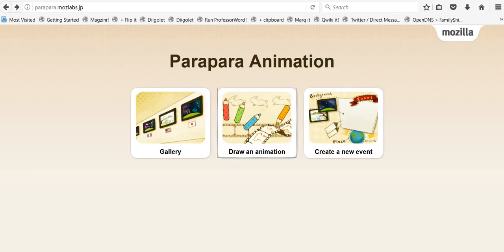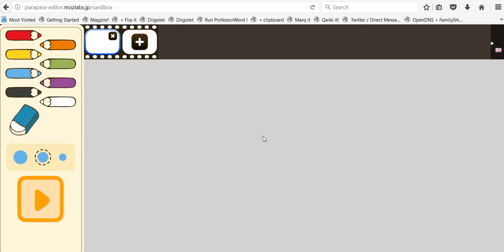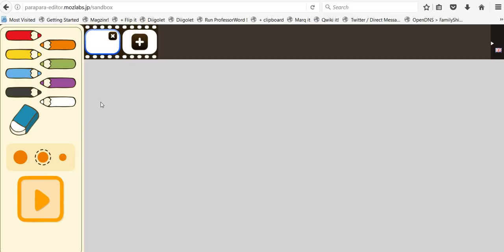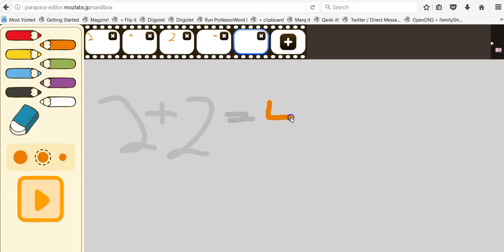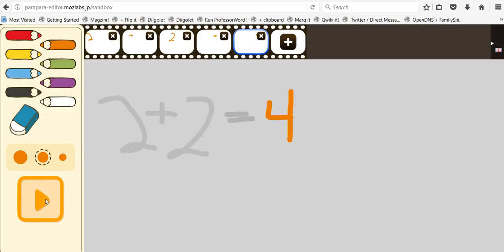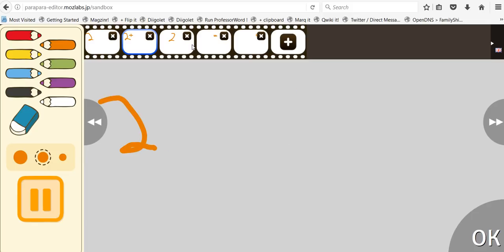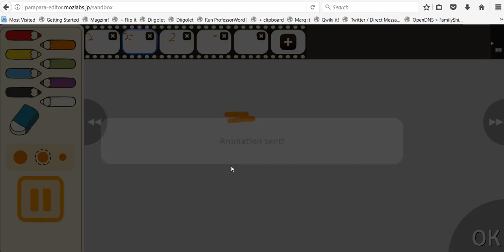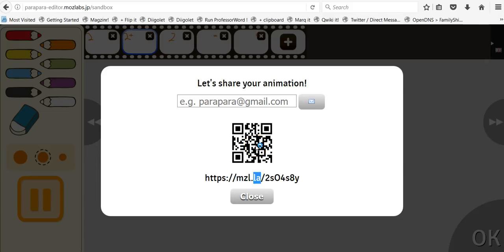How to create simple animations on Parapara Animation